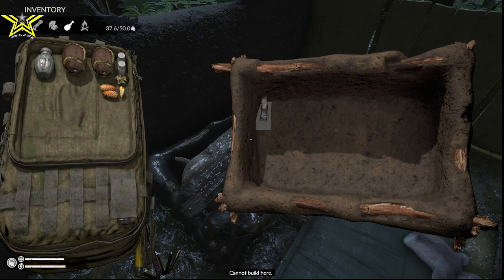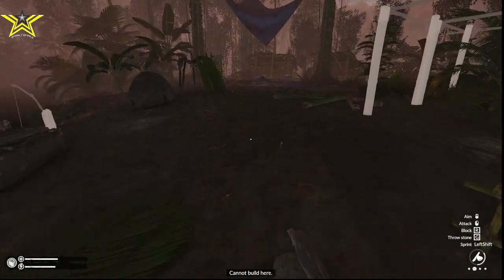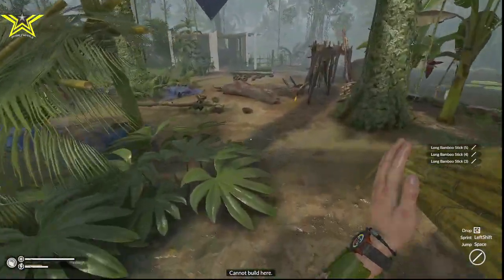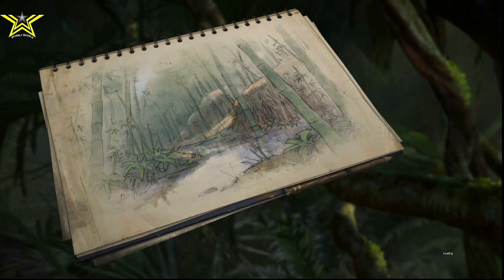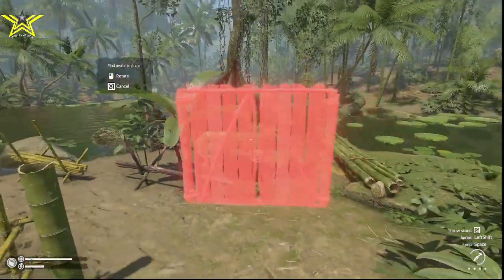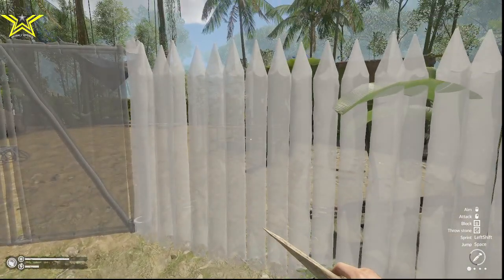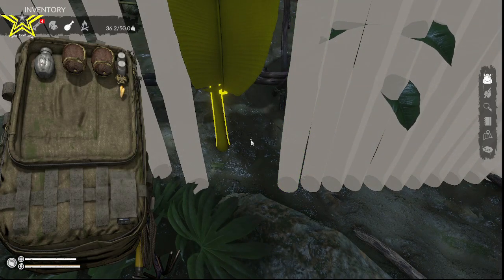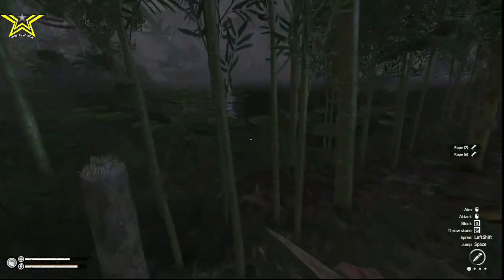Green Hell - Spring 2024 [ Episode 9 ]